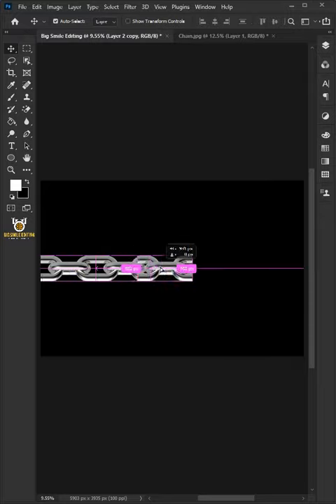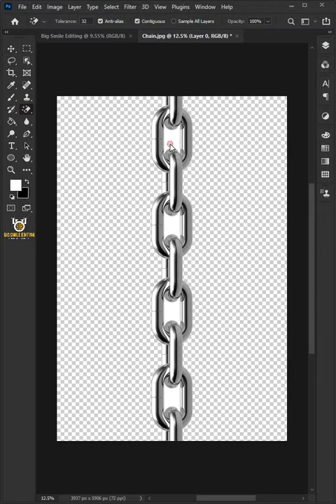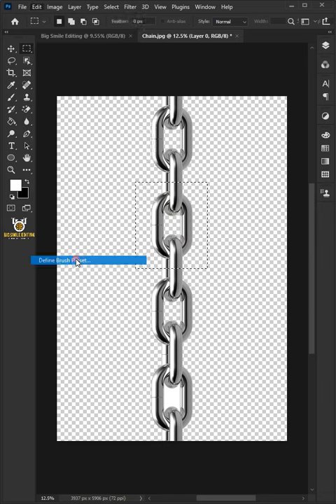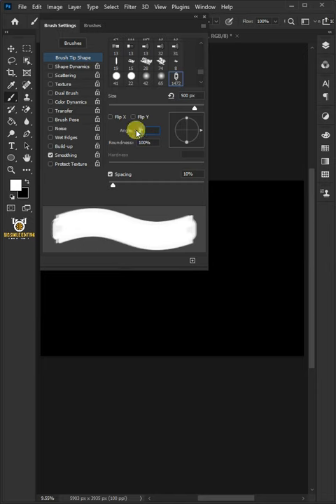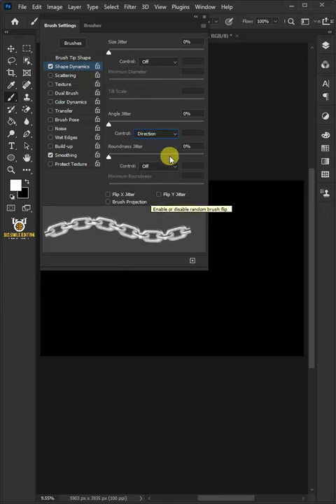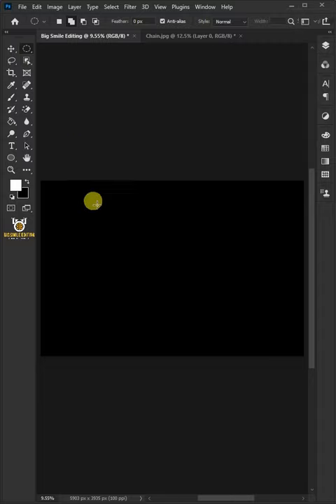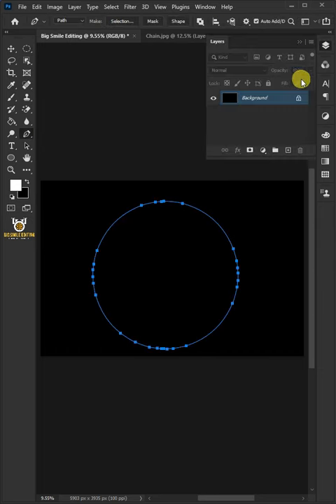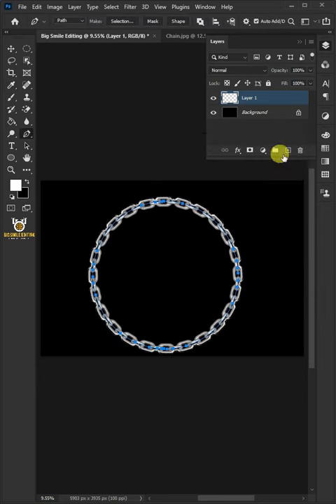How to Make Chain Brush - Photoshop Tutorial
I'm going to show you how to Make Chain Brush in Photoshop